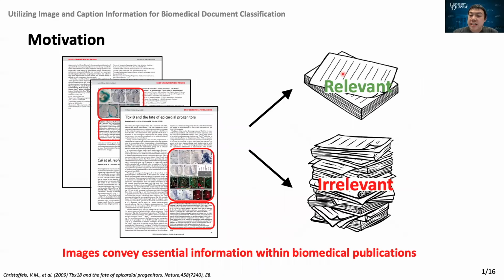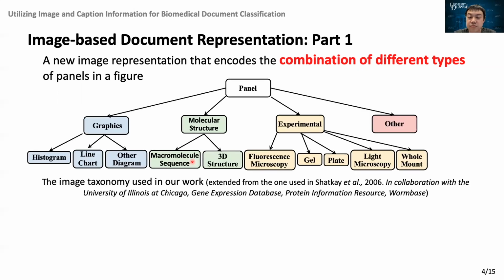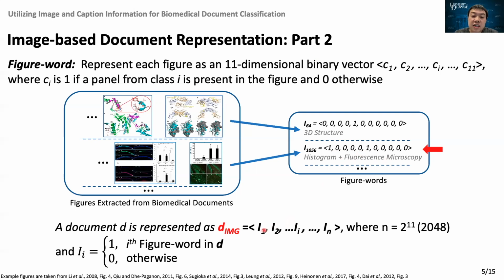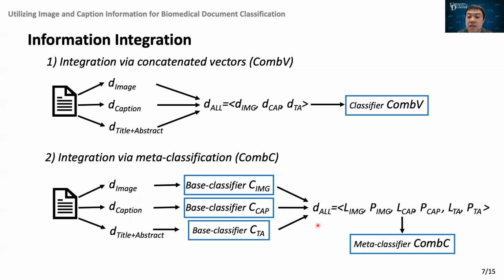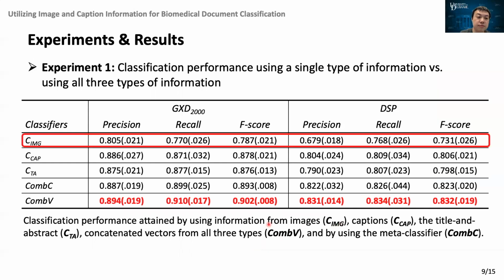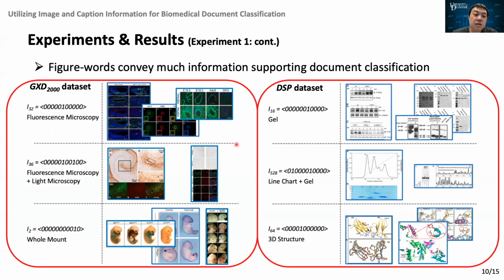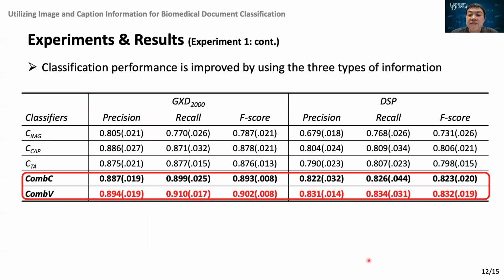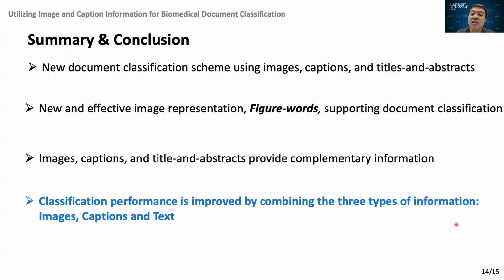Paper: Utilizing image and caption information for biomedical document classification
Biomedical research findings are typically disseminated through publications. To simplify access to domain specific knowledge while supporting the research community, several biomedical databases devote significant effort to manual curation of the literature - a labor intensive process. The first step toward biocuration requires identifying articles relevant to the specific area on which the database focuses. Thus, automatically identifying publications relevant to a specific topic within a large volume of publications is an important task toward expediting the biocuration process and, in turn, biomedical research. Current methods focus on textual contents, typically extracted from the title-and-abstract. Notably, images and captions are often used in publications to convey pivotal evidence about processes, experiments and results. This paper presents a new document classification scheme, using both image and caption information, in addition to titles-and-abstracts.